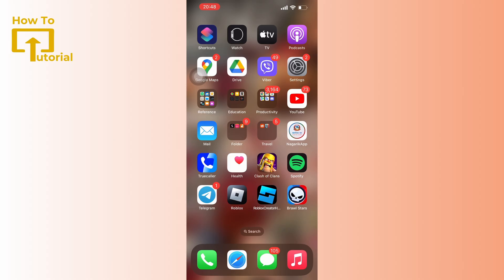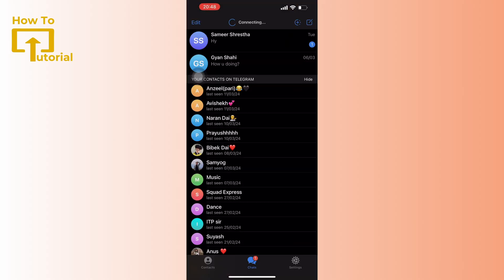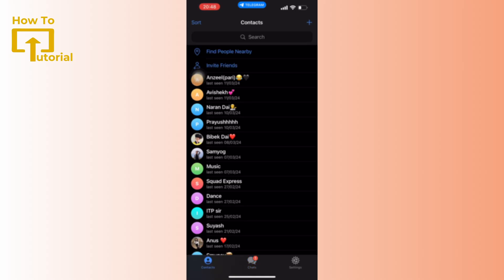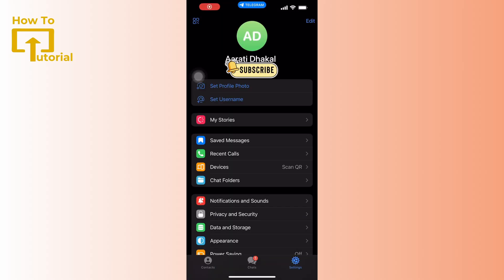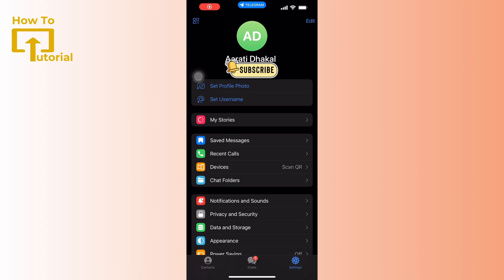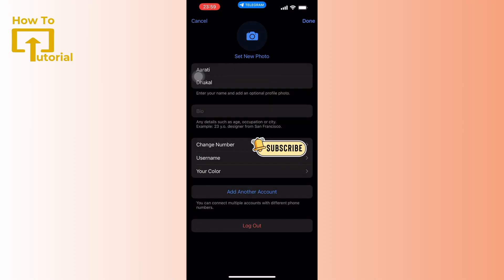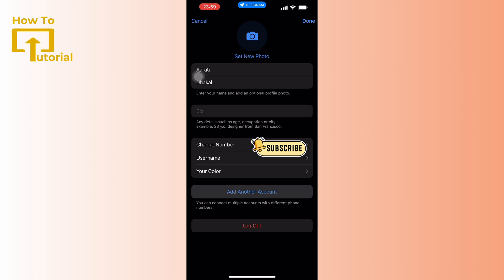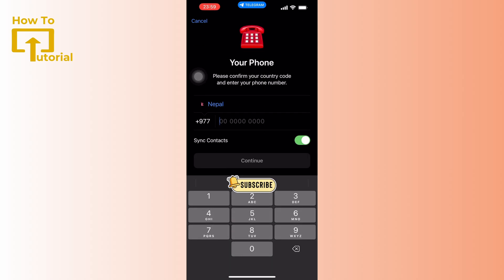How to Add and Switch Account in Telegram iPhone | Add Another Account on Telegram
Tutorial on How to Add and Switch Account in Telegram iPhone. Have 2 Telegram Accounts on iPhone by following this guide video.

Struggling to manage multiple Telegram accounts on your iPhone? You're not alone! This video from @LoginHelps  shows you exactly how to add a new account and switch between them seamlessly.

00:00:00 Introduction
00:00:05 Downloading Telegram
00:00:17 Accessing Settings
00:00:30 Adding a New Account
00:00:48 Switching Between Accounts
00:01:04 Outro

© Login Helps